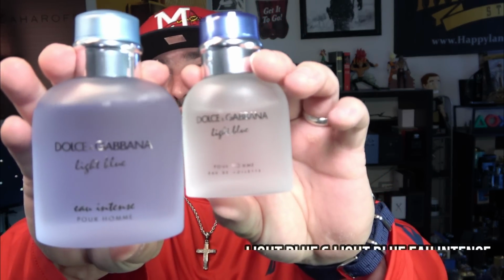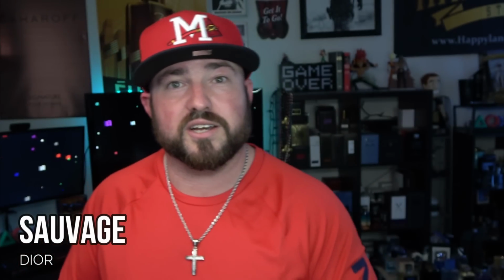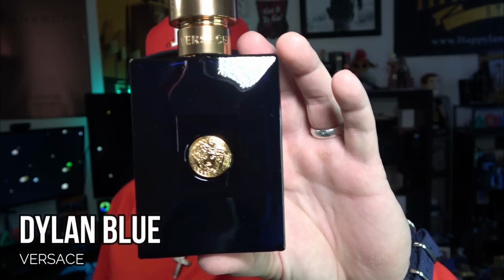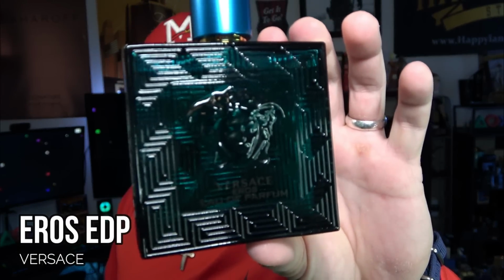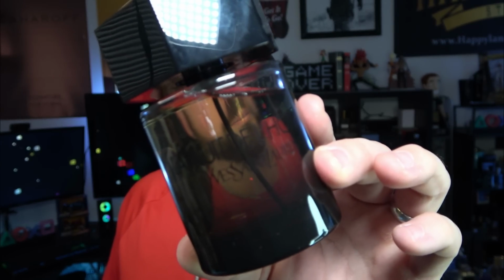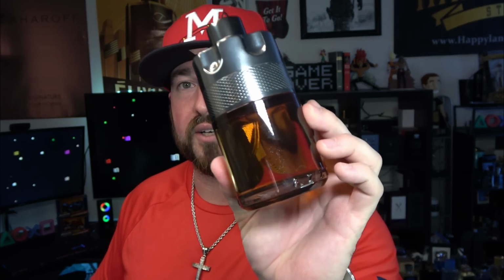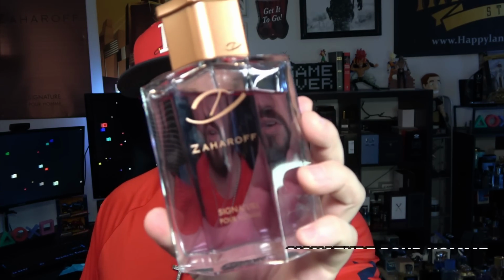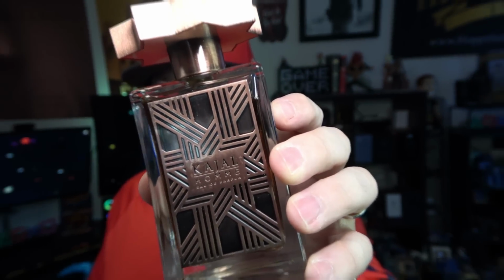5 Category Fragrance Starter Pack 2021 | Start a Cologne Collection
In this video I go over the 5 Main Categories to cover when starting out and building a fragrance collection. I have a few examples for each category with colognes from brands like Prada, Versace, Dior, and Dolce & Gabbana...

My New Fragrance with Zaharoff, Business Over Pleasure is Available for Pre-Order. Watch the Video here

Make sure to checkout the Creations from @Justin Copeland  and    @Curly Scents      on their channels as well. They created something EPIC as well...